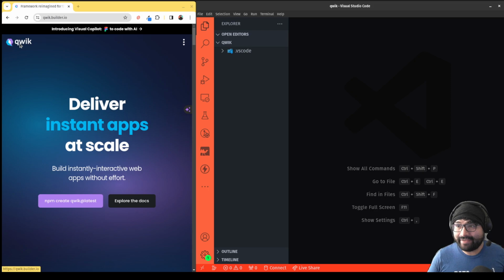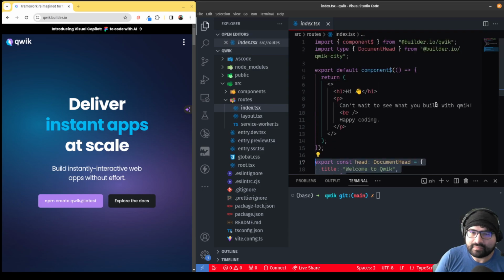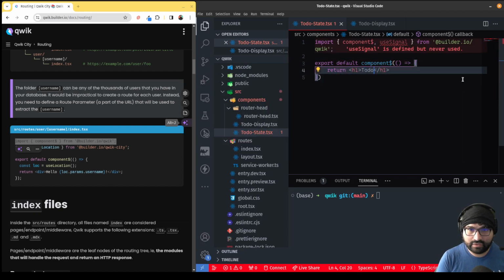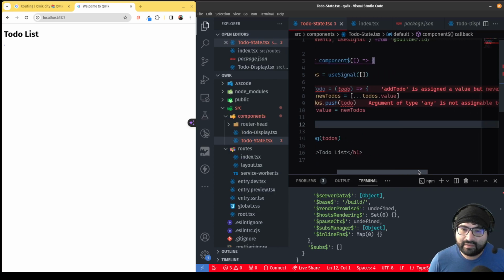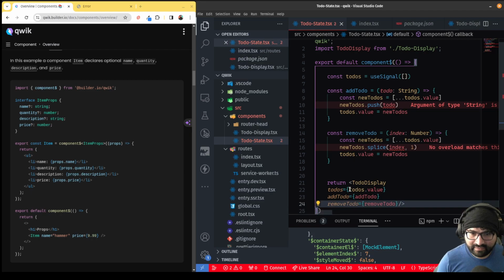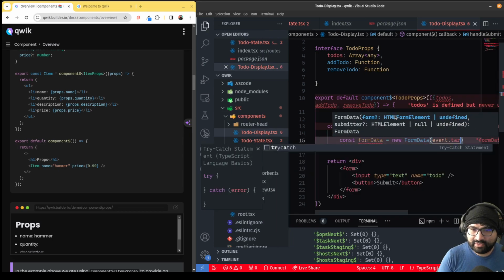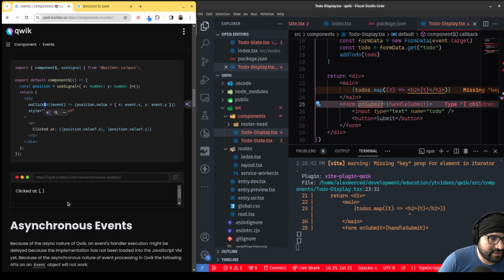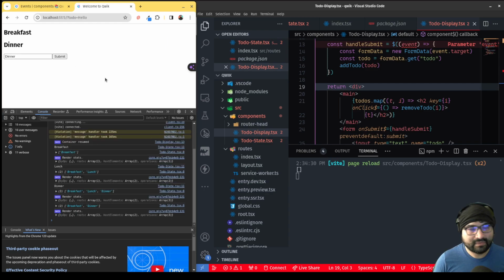AM Coder - Teaching Myself Qwik JS by Building a Todo List